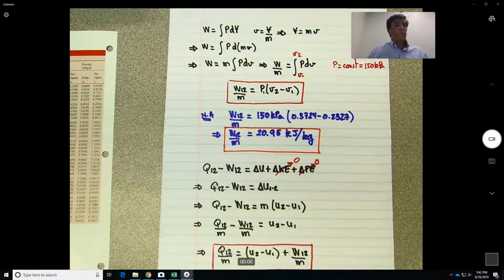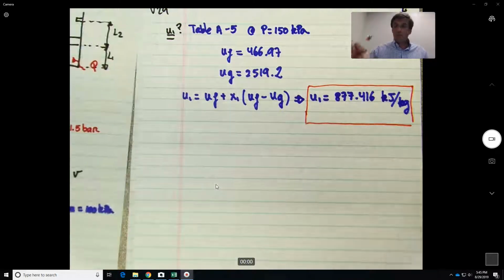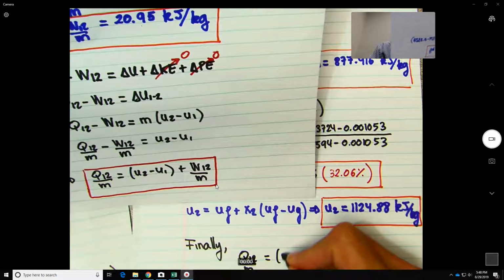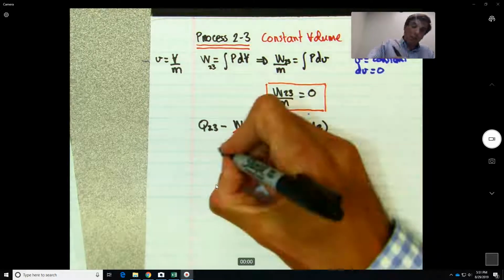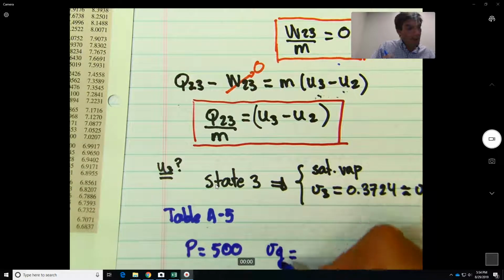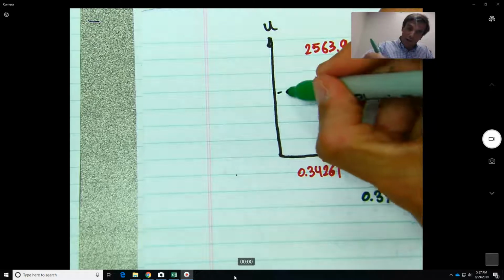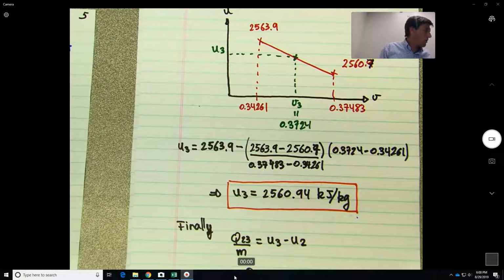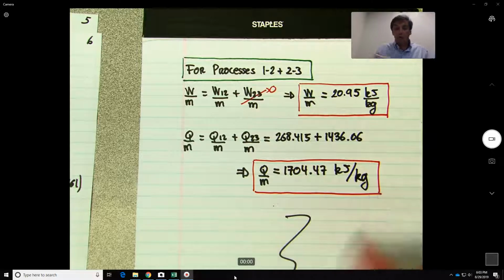Thermodynamics Video 29 Part 2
Continuation Problem 11: Property of a Substance Closed System (mixture to sat.gas)